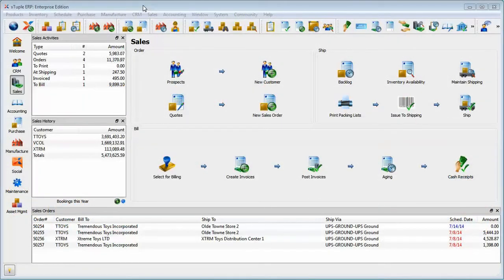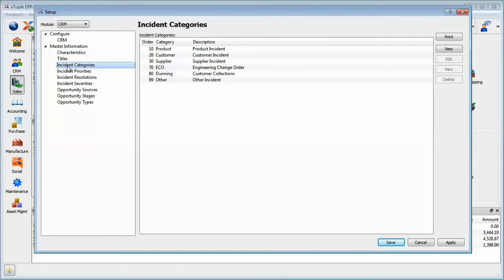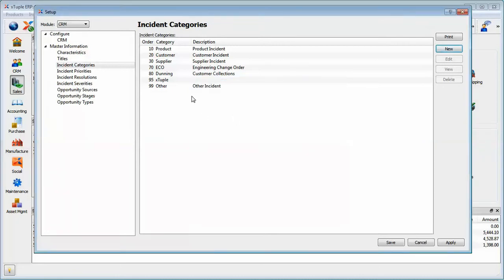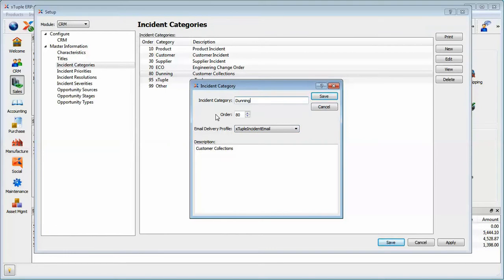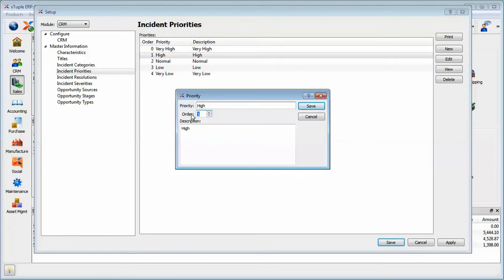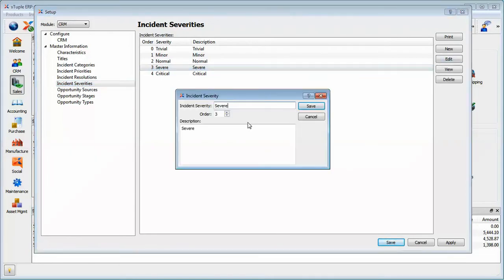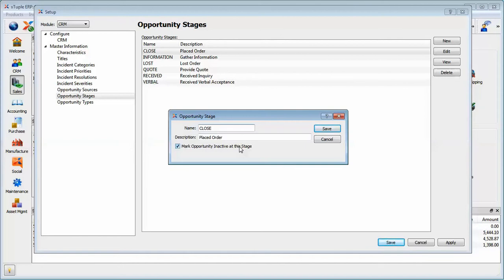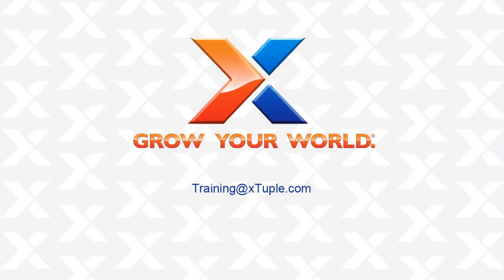CRM Master Information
Discusses the basic setup required for the CRM module: topics covered include setting up required fields for contacts, incidents, and opportunities.